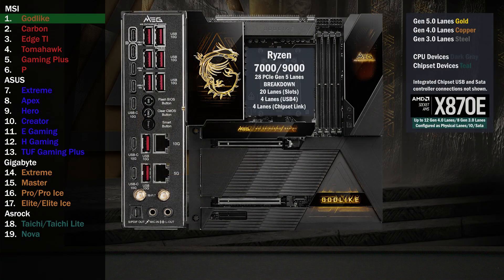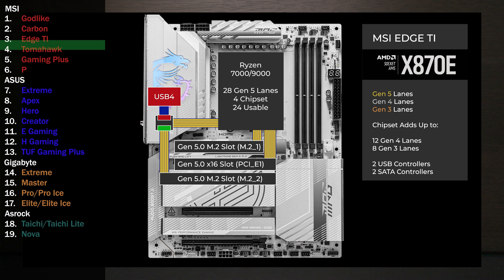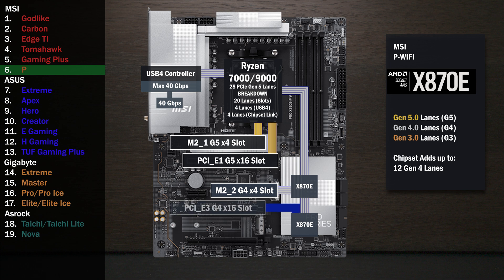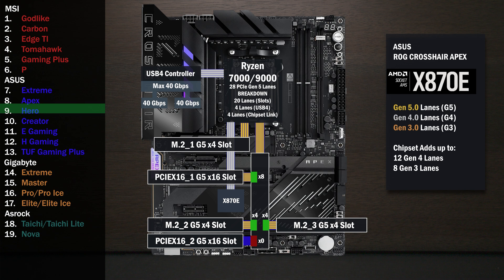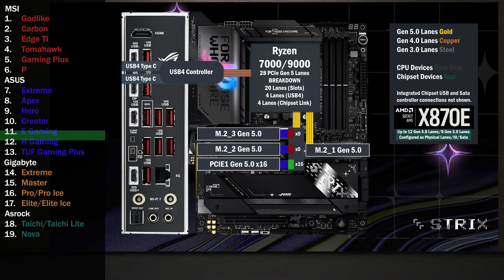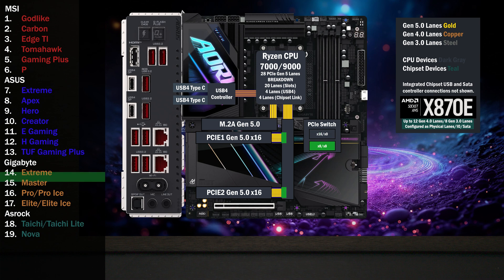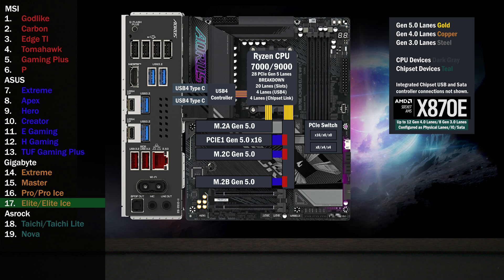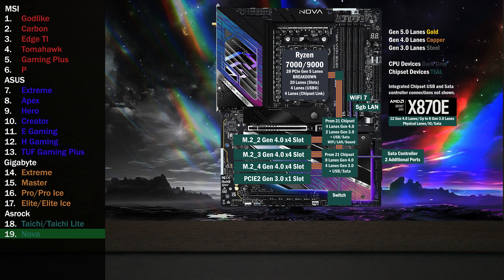ALL X870E Motherboard PCIe Lane Maps - Compilation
Chapters:
0:00 - Intro
0:07 - 1. MSI Godlike
1:19 - 2. MSI Carbon
2:17 - 3. MSI Edge TI
3:10 - 4. MSI Tomahawk
4:06 - 5. MSI Gaming Plus
4:52 - 6. MSI Pro Series P
5:40 - 7. ASUS ROG Crosshair Extreme
6:54 - 8. ASUS ROG Crosshair Apex
8:13 - 9. ASUS ROG Crosshair Hero
9:21 - 10. ASUS ProArt Creator
10:15 - 11. ASUS ROG E Gaming
11:01 - 12. ASUS ROG H Gaming
11:52 - 13. ASUS TUF Gaming Plus
12:47 - 14. Gigabyte Aorus Extreme
13:48 - 15. Gigabyte Aorus Master
14:38 - 16. Gigabyte Aorus Pro/Pro Ice
15:29 - 17. Gigabyte Aorus Elite/Elite Ice
16:19 - 18. Asrock Taichi/Taichi Lite
17:31 - 19. Asrock Nova

This video presents a compilation of PCIe lane maps for current X870E motherboards, demonstrating the distribution of PCI express lanes. It also clarifies how using specific slots affects bandwidth, which is crucial for PC building. Check out the video to learn more about X870 chipset motherboards.